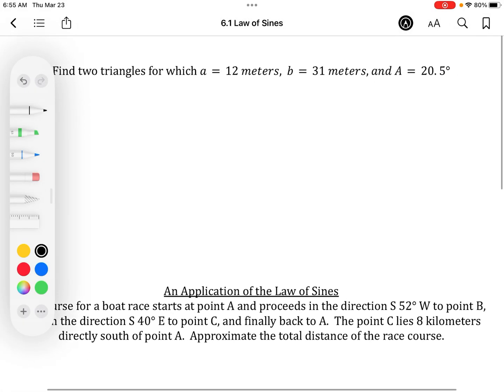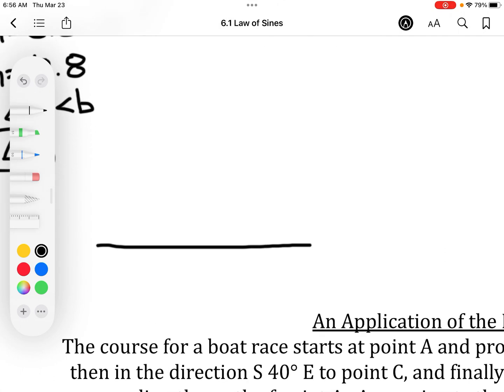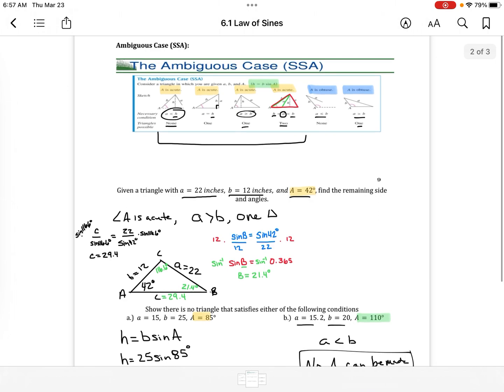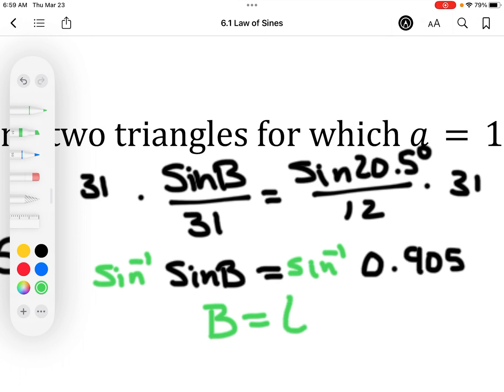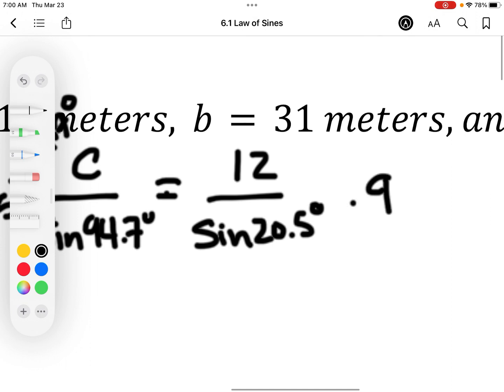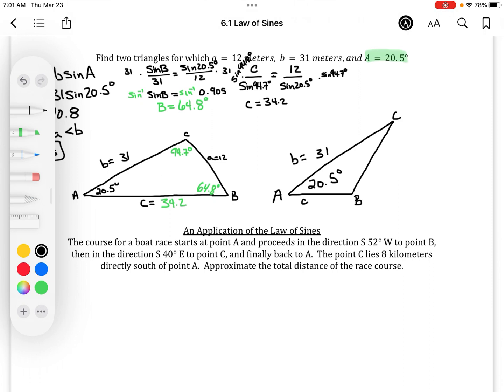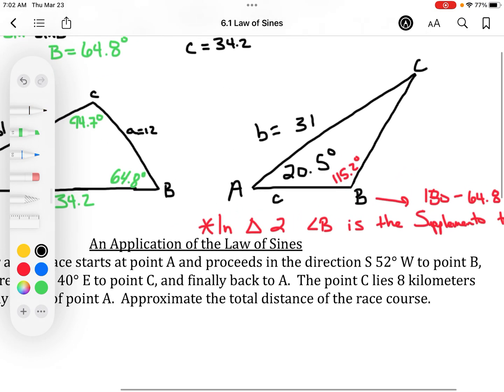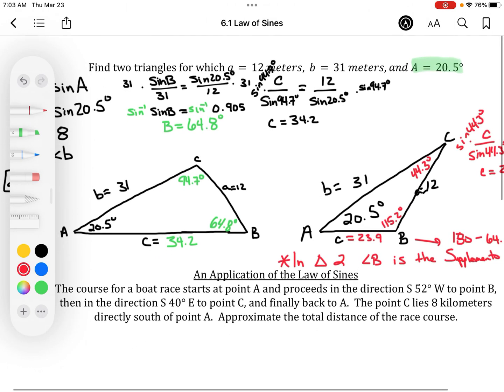6.1 Law of Sines Part 5